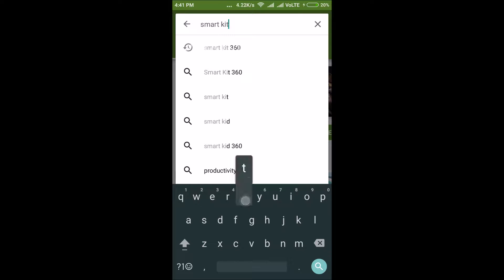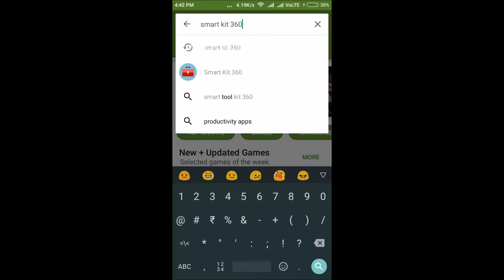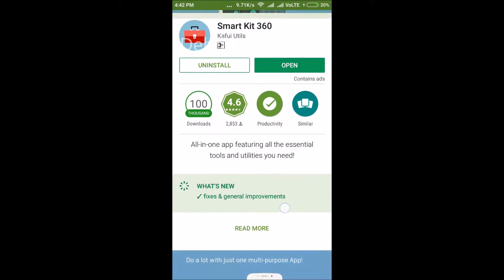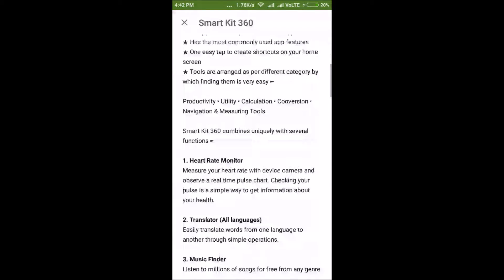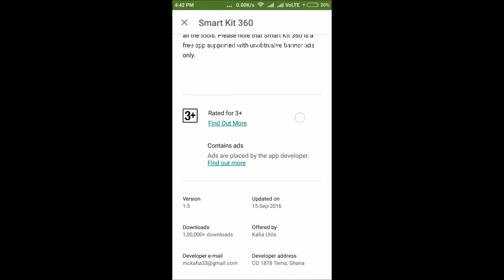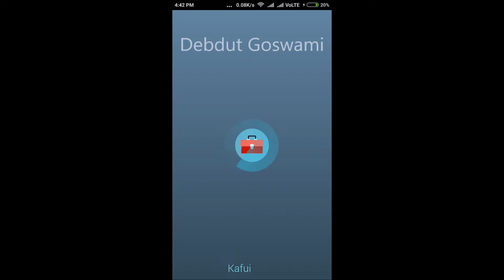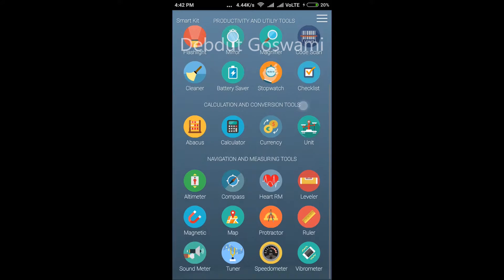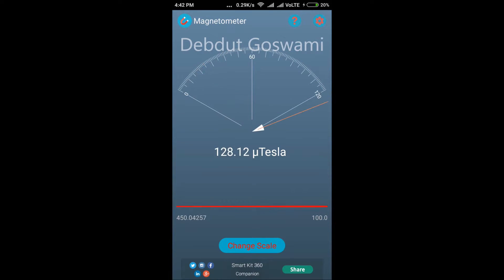Detecting Magnet using your Android Phone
This video will show you how you can use your android phone to detect magnet.